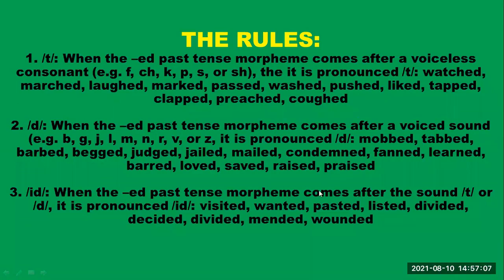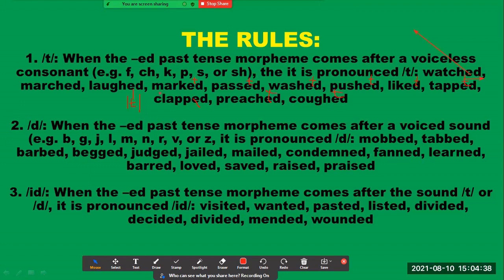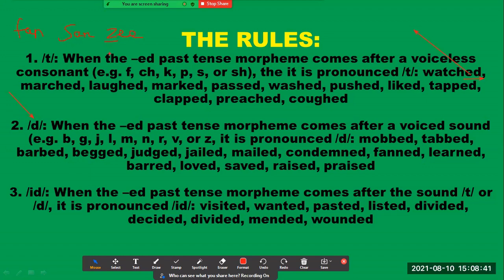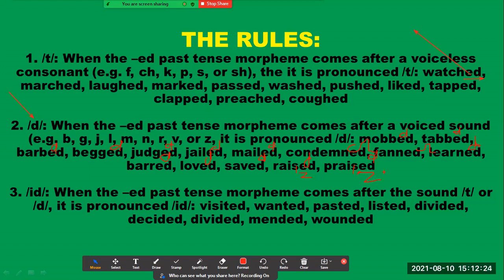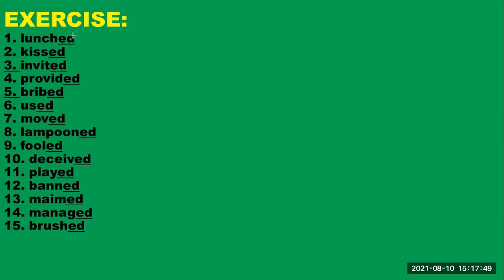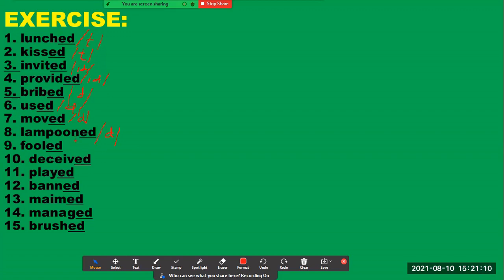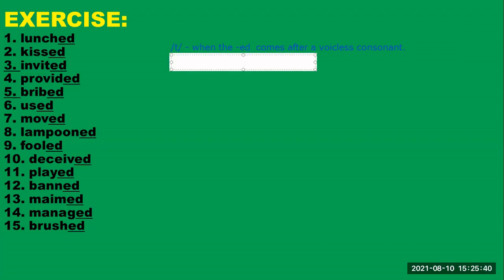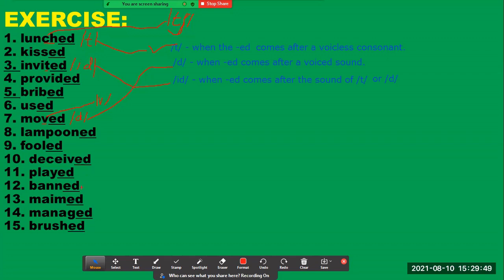3 RULES FOR PRONOUNCING -ed ENDINGS IN ENGLISH WORDS: BASIC ENGLISH PRONUNCIATION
This video explains the three simple rules for pronouncing the -ed past tense morpheme in English words. You'll learn how to articulate the sounds correctly in various English words.

EBOOKS
1. Good Success In English – Complete Study Package for English Learners
2. Good Success Handbook: A Study Package For Senior School Certificate Level
3. How To Turn Your Ideas And Skills Into Products (Self-Development eBook)
4. Mobilizing Your Talents And Skills For Amazing Success (Self-Development eBook)
5. The Secrets Of Digitizing And Monetizing Your Skills (Self-Development eBook)
6. The Blueprint For Amazing Career Success (Self-Development eBook)
7. Self-Discipline As A Catalyst To Success (Self-Development eBook)

1. How To Start Your Online Business With Little Or Zero Capital
2. Master Class On How To Monetize Your Own Story
3. English Classes Online: Zoom Lessons
4. English Classes Online: WhatsApp Lessons
5. How To Create And Sell Your Online Courses
6. How To Create And Sell Your Own Ebooks
7. How To Set Up Your Own Digital Marketing Machine
8. How To Set Up Your Own Digital Marketing Machine (Udemy Course)